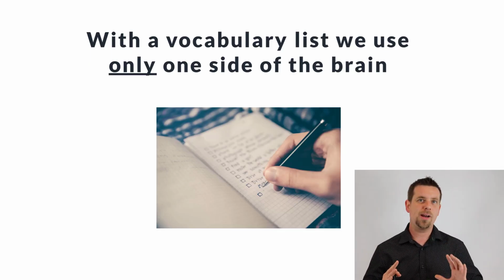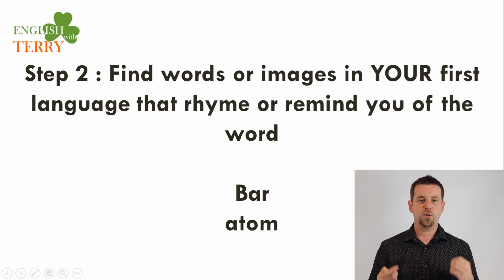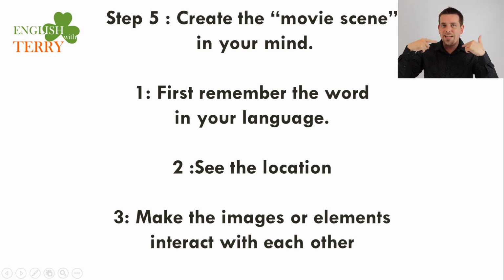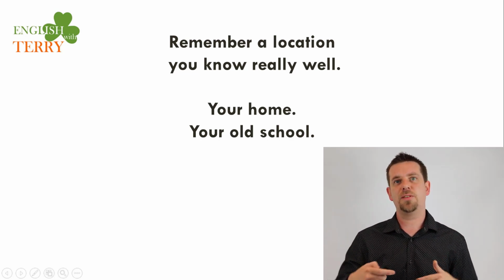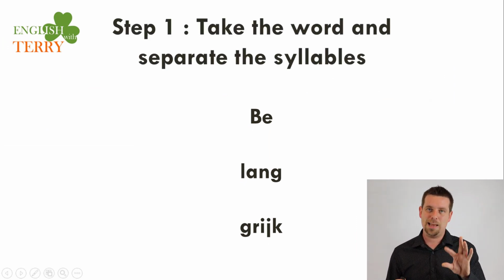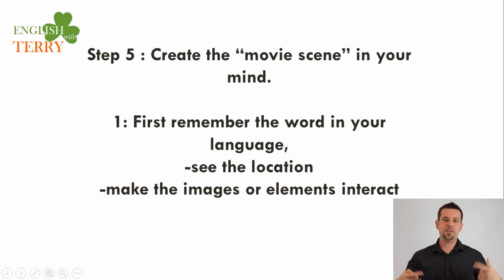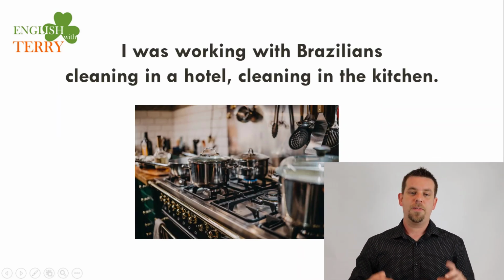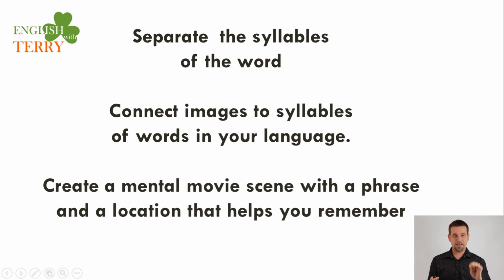My magical vocabulary memorization technique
Take a self study video course with me!

Learn English Speaking Course: English speaking secrets

Learn the secrets reductions English native speakers use naturally in speaking but they NEVER teach this in school!

“Very practical and easy understandable... Thanks”

“Excellent, concise and clear explanations with a lot examples.”

“I never could imagine the right pronunciation, it is a very good lesson. I enjoy so much.”

Pass your job interview in English : Get your dream job!

Easy to understand techniques and answers for your job interview in English: Complete guide for job interview questions

“The course is prepared in a clear, complete and comprehensive way, with good language. Thank you.”

“it's making me to build the confidence I need to my first international interview in a administrative job”

“Good tips during all videos. It starts with very basic questions but the second part was exactly what I was looking for.”

“very good english job interviews course!”

English Grammar Rules: English Grammar Basics

English Grammar Basics For Professionals - Confused by English grammar? Learn English Grammar Rules With An Expert.

“Very useful lessons either for beginners to start learning or for more advanced students to refresh the concepts. It's a quite good workout consisting of short, explosive lessons with essential information. Thanks a lot and congratulations for your job.”

“very good english grammar course!”

“Very good experience with all the explained topics.”

Business English Listening Training - English for companies

“Yes this course is matching which i was wanted to learn . We can use it in office in routine which we are learning.”

“it was really useful and well understandable”

“well structured, complete”

Inglês para Brasileiros : Caminho a Fluência Acelerada 1

Curso completo para alunos iniciantes do Brasil

“Muito legal esse mix, fica bem objetivo a gramática com a prática”

“Excelente, professor super didático!!!”

“o curso é realmente muito bom, a metodologia do professor me fez aumentar o vocabulário, conseguir formar frases, treinar a gramática (mesmo que inconscientemente), além do que por ele ser um nativo ajuda muito a pronunciar as palavras da maneira correta”

Learn English Idioms and Expressions with Diana

Learn English Idioms and Expressions to Speak English Fluently | Learn English Idioms and Sound Like a Native Speaker

English grammar with questions If you are looking for English grammar with questions , then watch this video to learn everything you need to know about English grammar with questions

My Mission is to help other people learn my language and for people to feel confidence and fluency in English!

To speak English is to speak to the world, so many new experiences are possible when you speak a different language , so I make youtube videos and courses to help people do this!

I am Irish, I am from a small town in the North west called Donegal town.

I can speak Spanish, Portuguese, French and Spanish, I have some basic Polish and German as well, but not much time to practice them these days..

How long have you been a teacher?

I have been a teacher for 9 years and working online for the past 4 years , I love it !
It’s my dream!

Have you ever lived in a Different country?

Yes ! I have lived in Spain, Italy and Brazil! Amazing experiences!

Can I ask you to make a video?

What is included in your online school!

I have 150 lessons! 12 hours of video lessons, which teach you everything you need to know to be fluent and confident in English!

I feel that listening is the most important skills, in all my languages, or when I start a new language, I always work with listening skills first!
In my free course you can see the strategies I use to train my listening!